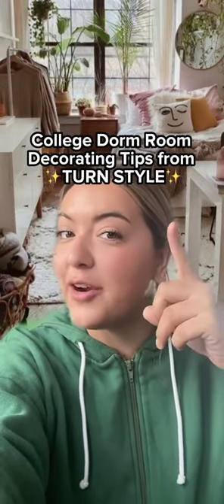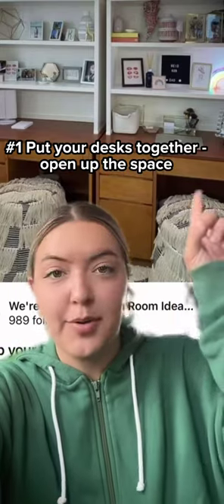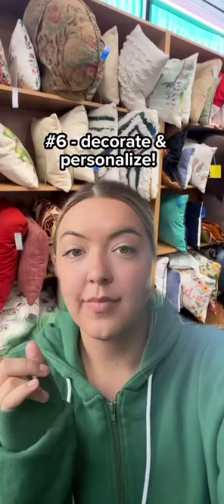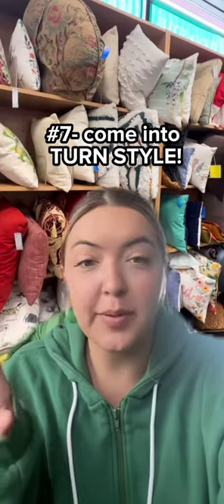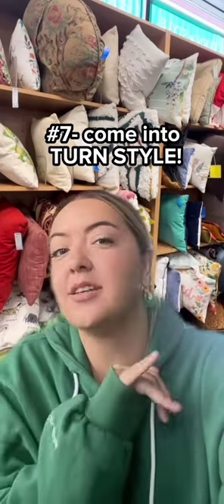Dom Room Decor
Heading off to college this Fall? Don't let dorm room prep stress you out! Check out our blog for the ultimate decorating tips to make your space feel like home sweet home! And guess what? You can score all your college dorm room essentials at Turn Style for a fraction of the cost, saving you time and money as you embark on this exciting new chapter!